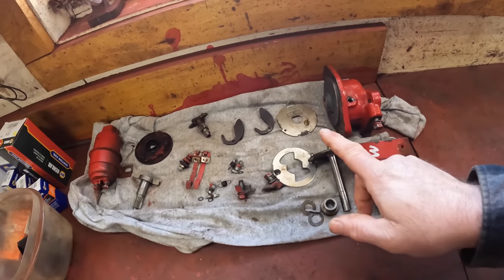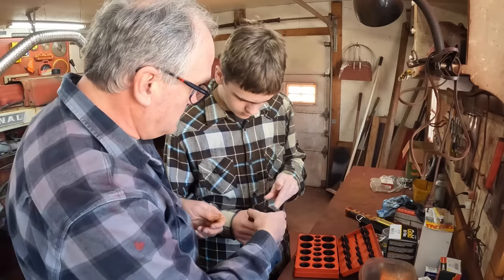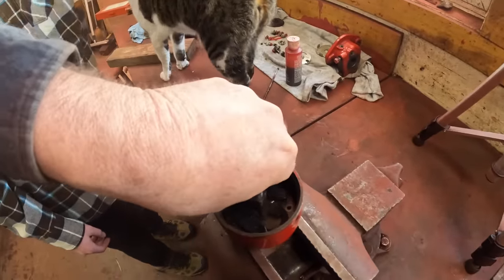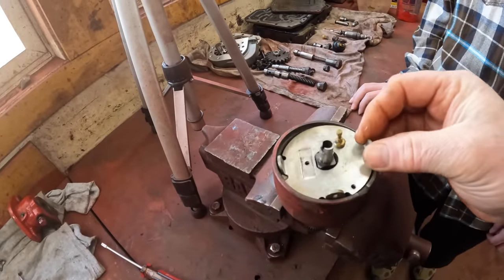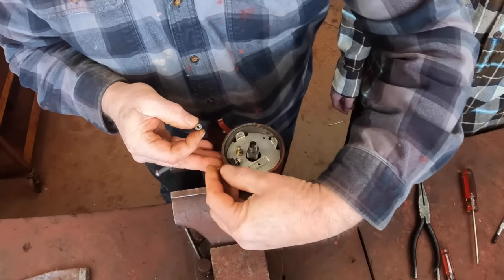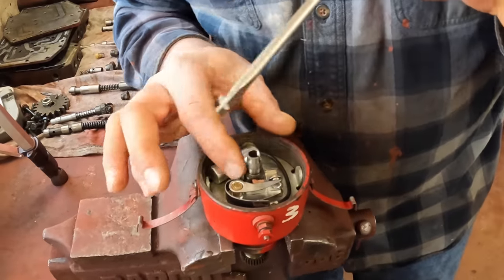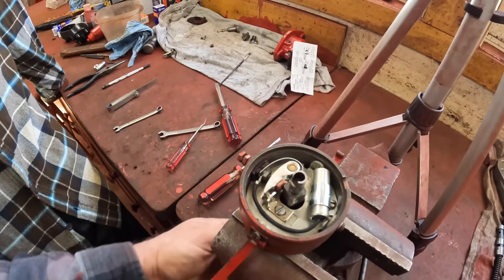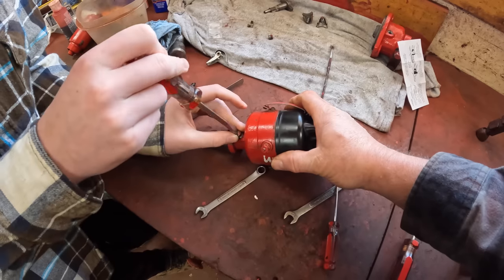Henry & I Rebuild the Super A Distributor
Teaching my son, Henry, how a distributor works and how to rebuild it.